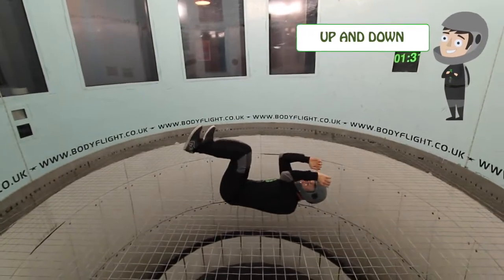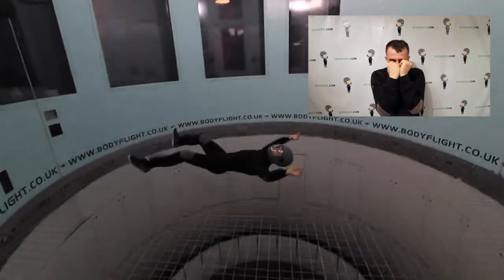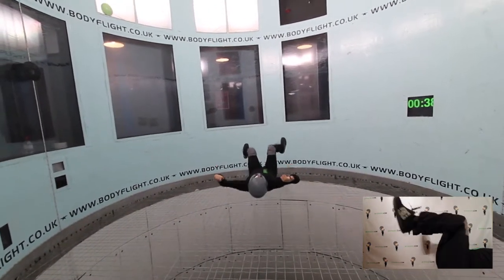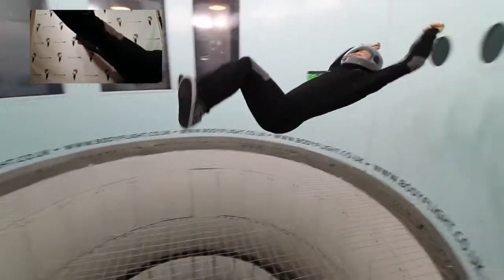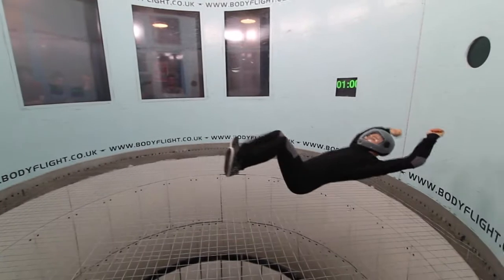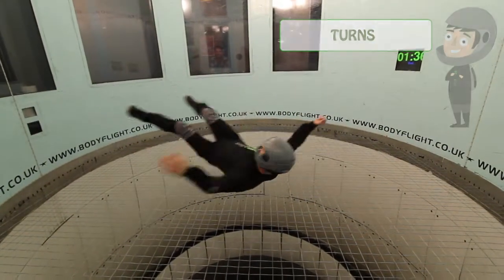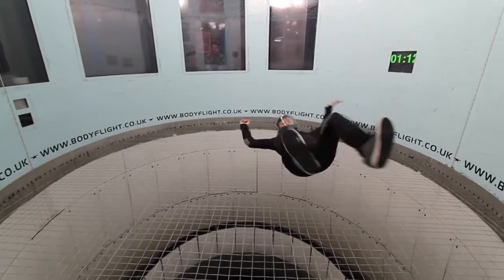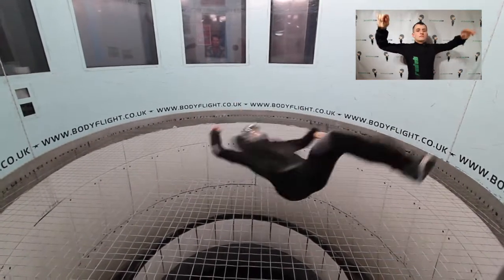SKYRADEK.COM #4 BACK II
This is already my fourth video about skydiving. As I promised last time, today I’m going to show you how to move when you fly in the back position